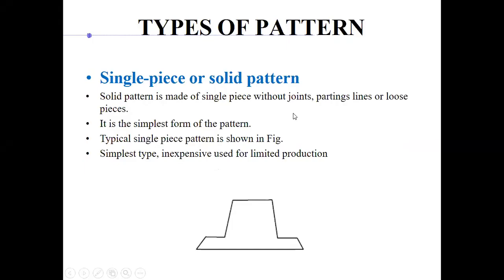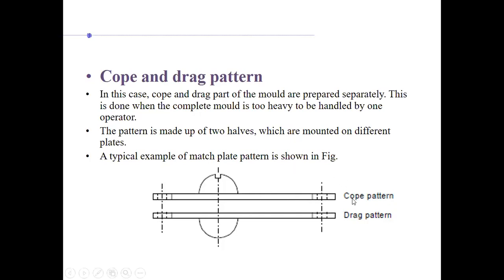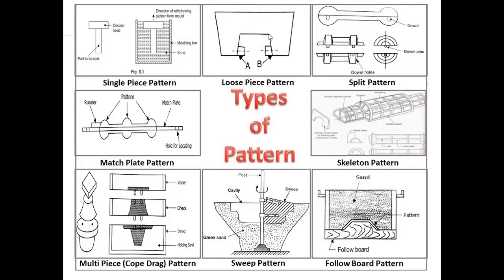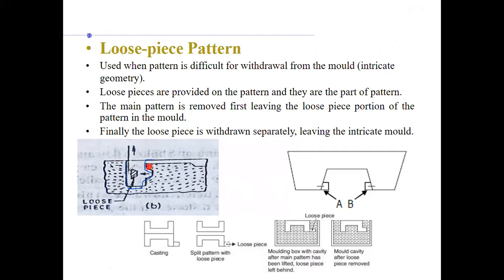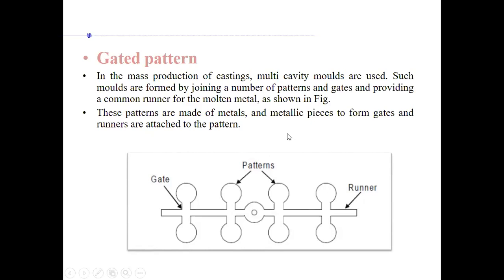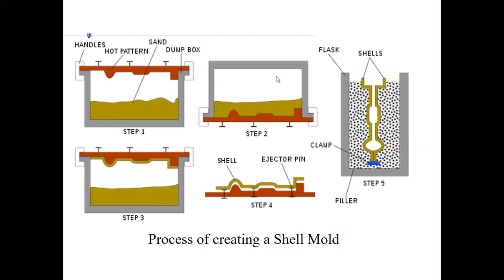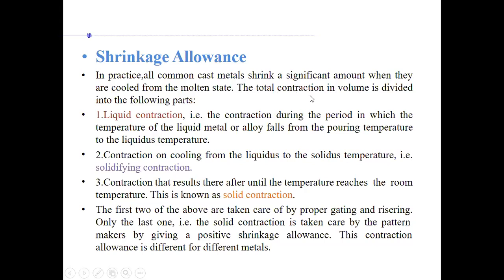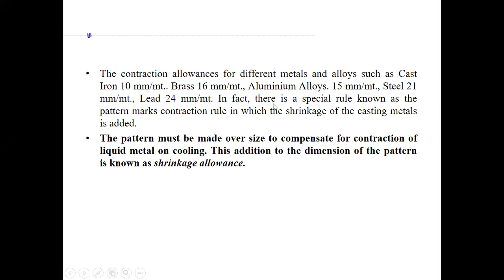FMP_CASTING TYPES